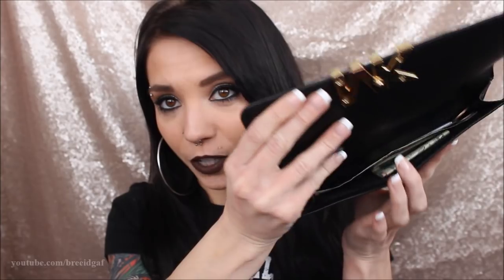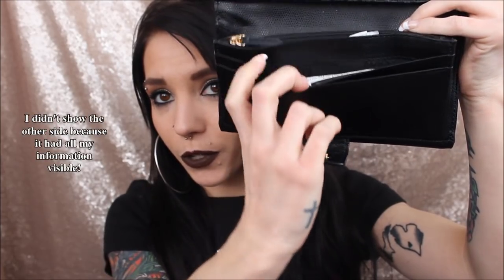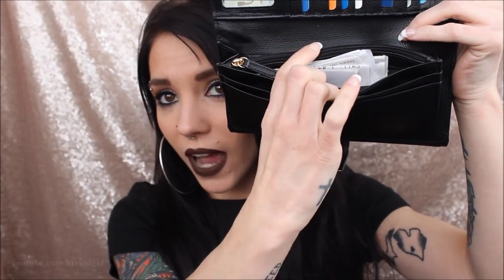Mall Haul | Michael Kors & Spencers!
Around the 8:47 mark the same clip got imported and saved so I do repeat one section. My mistake I'm sorry! Sleep isn't something I get very much of anymore.

What Lip Color I'm Wearing:
"Dominatrix" by Jeffree Star Cosmetics

❤Style of the Michael Kors Bag:
Michael Kors Large Saffiano Leather Satchel. (Colors vary)
❤Style of the Michael Kors Wallet:
Michael Kors Large Florence Billfold Wallet
❤Style of the Michael Kors Sunglass:
Michael Kors Astrid III Sunglasses MK-5015

FTC-None of the products, businesses, or companies mentioned or used in this video are sponsoring me or paying me to use them in any way, shape, or form. These are always my own personal & honest opinions.

❤FAQ's

19

17

-Amazon
-Bodycandy.com
-BlueBanana.com
-Ebay

❤Camera I Use: Canon EOS Rebel t3i 600D
❤Editing Program I Use: Windows Movie Maker
❤VLOGGING Camera I Use: Sony Cyber-Shot DSC-HX90V

-BreeAnn xo